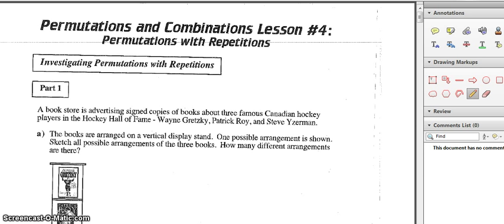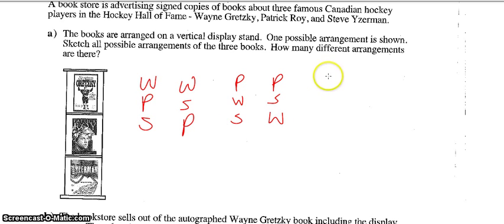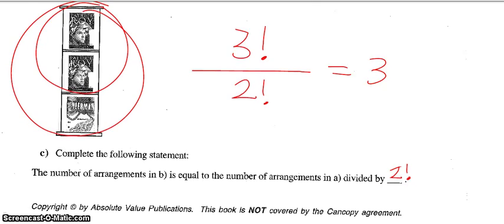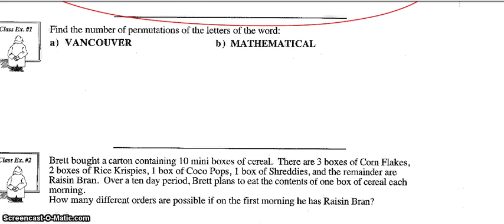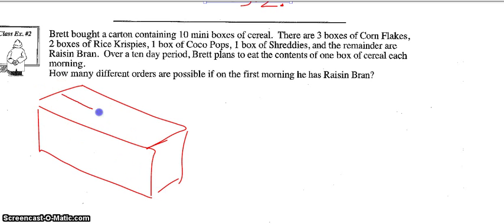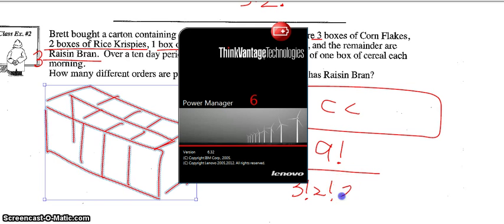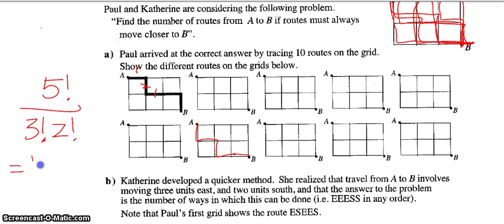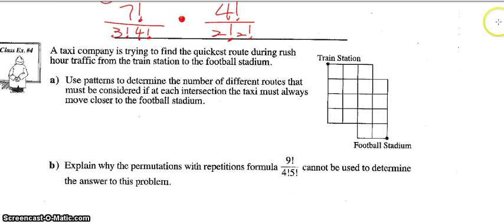Unit 2 Lesson 4